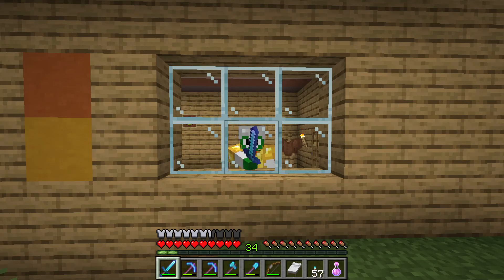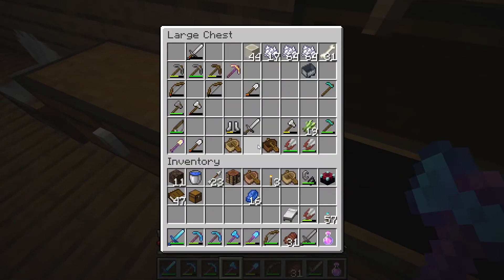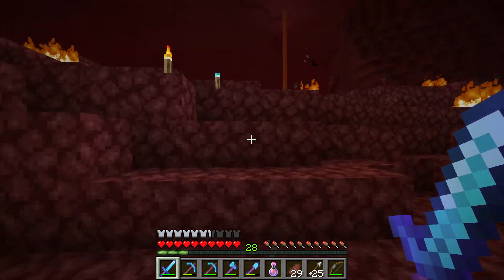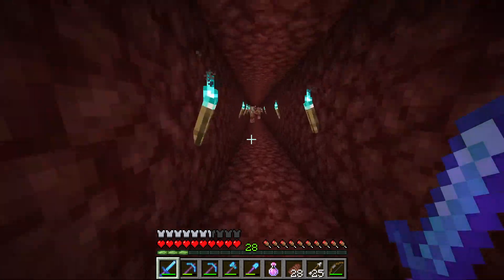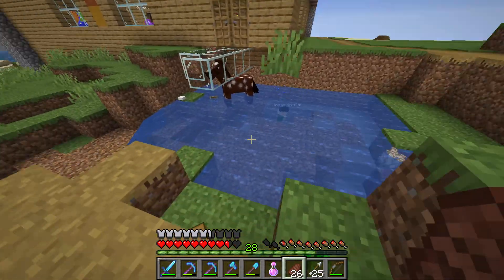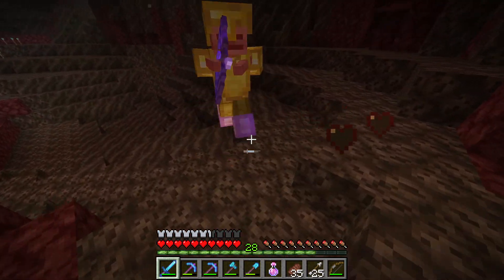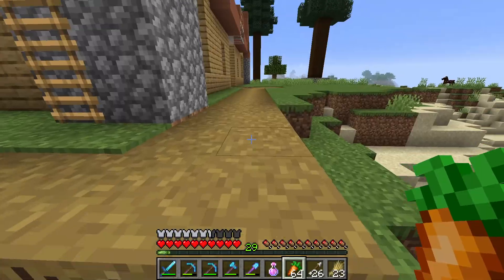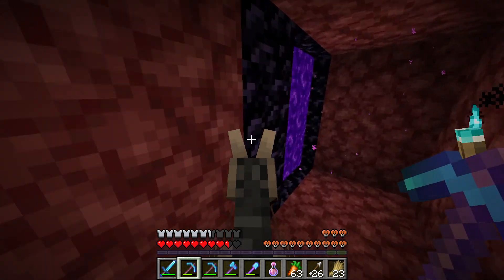Minecraft: Moving Day [34] - 1.16.4 Let's Play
Hey guys, its Eyecraftmc. In this 1.16.4 Minecraft let's play we move from our summer homes to our new location with the help of JonasMerriot and Gemma_Lacus.